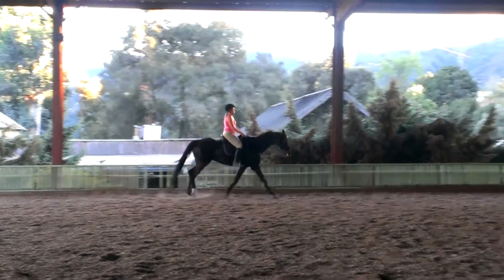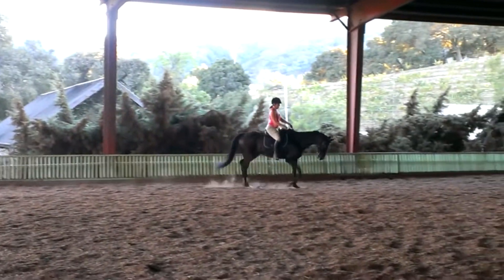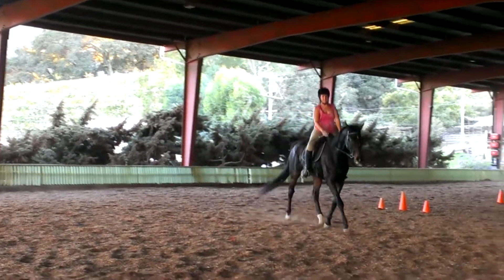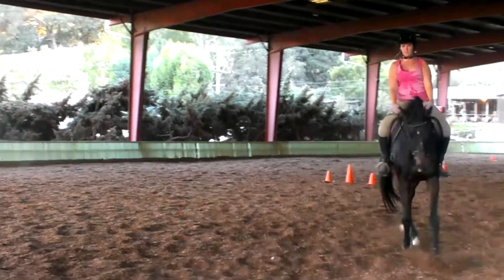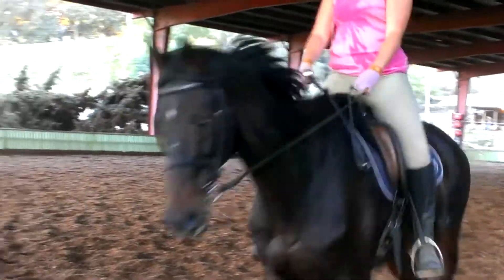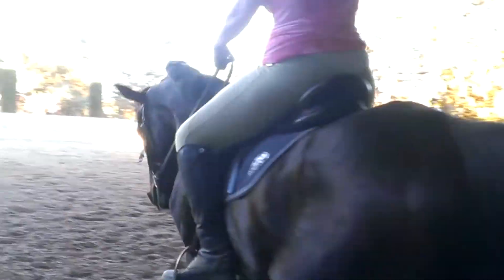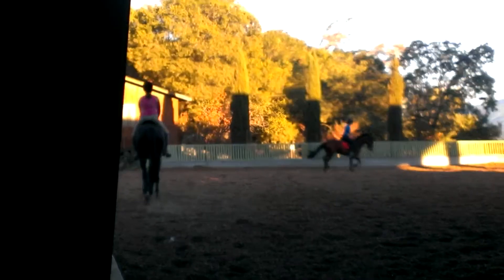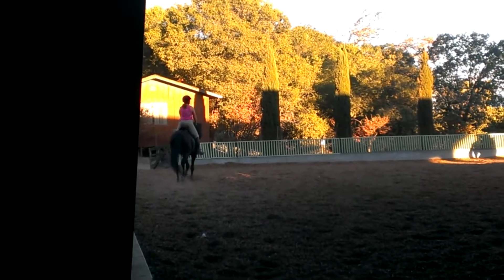Kaily and heals working on canter(3)